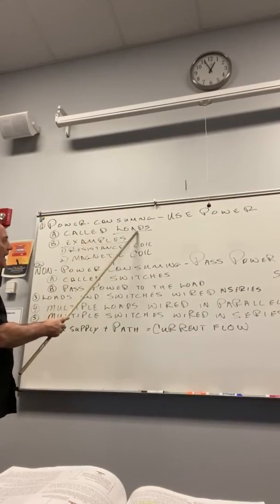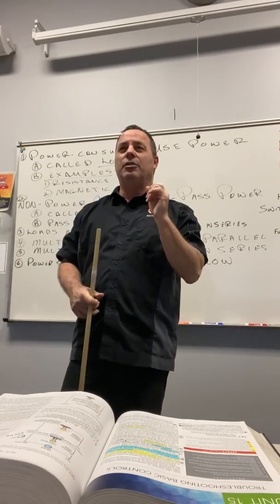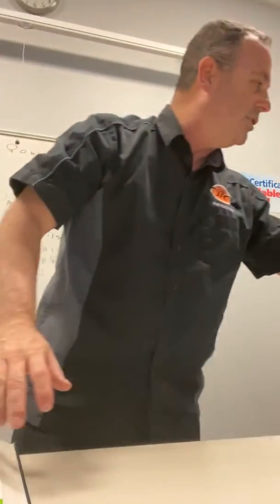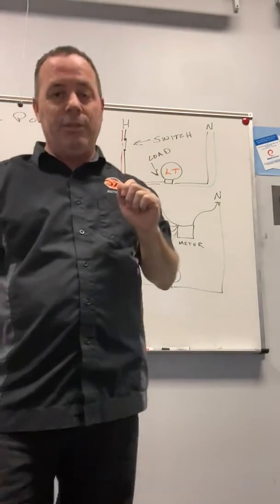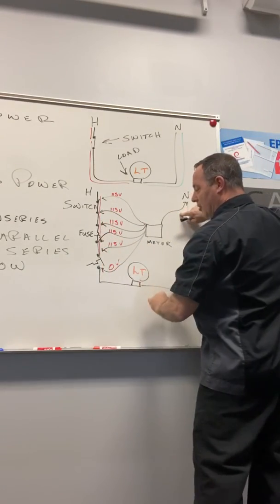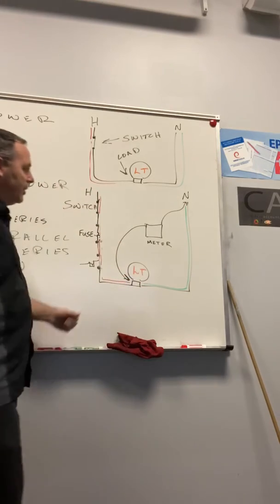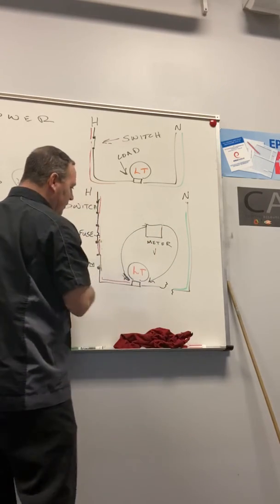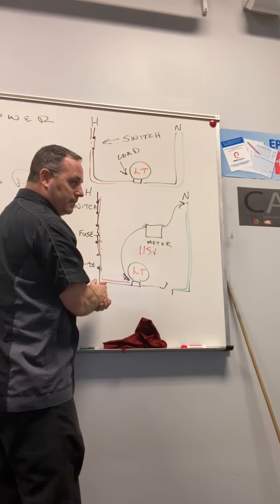HVAC Course 121 Lecture Part 1